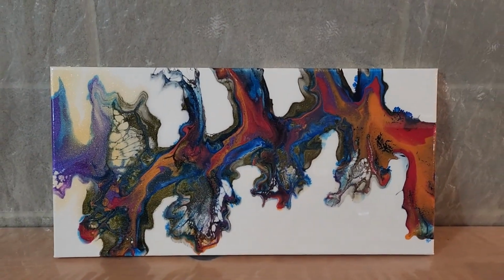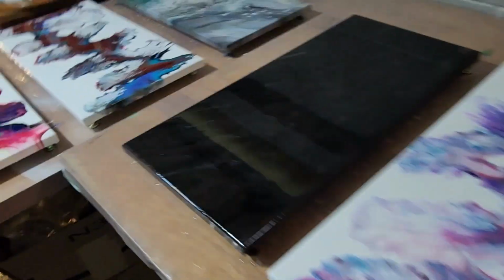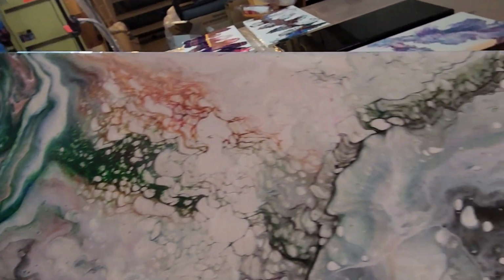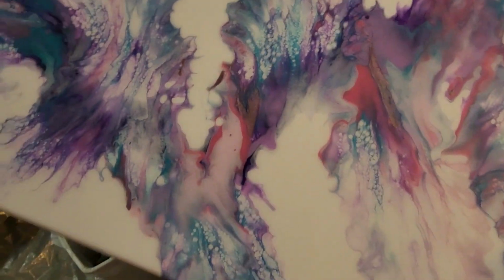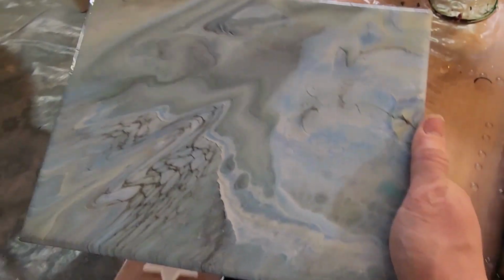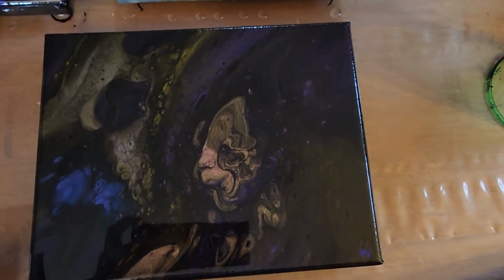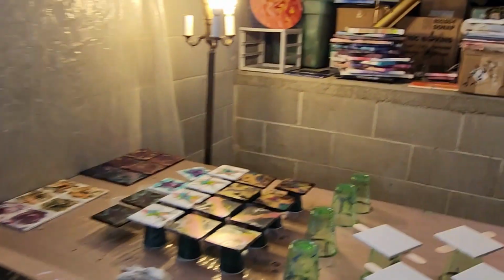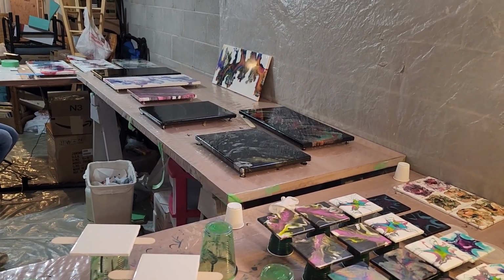#75 Check Out These Beautiful Paintings That Have A Coat Of Resin On Them SO Pretty!!!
Today's video shows the canvases that I put a coat of resin on on Monday. I also have an announcement about my channel and future videos.

I appreciate each of you for viewing and coming along side me in this fun adventure. I hope to visit with y'all again, real soon.

Each of these help my channel grow and I appreciate you!

PRODUCTS I USE FOR PAINTING:

By clicking on the link(s) below, I may get a small referral bonus. This does not affect how much you pay for your purchase.

EXTREME GLITTER PAINT:

HAIR DRYER:

WORLD'S SMALLEST LEAF BLOWER:

SILICONE MAT:

ACRYLIC PAINT PENS:

RUBBING ALCOHOL:

BABY WIPES:

SILICONE TOOLS (INCLUDING STICKS):

CORK FOR COASTERS:

NITRILE/VINYL GLOVES:

GE HEAVY DUTY POWER STRIP: